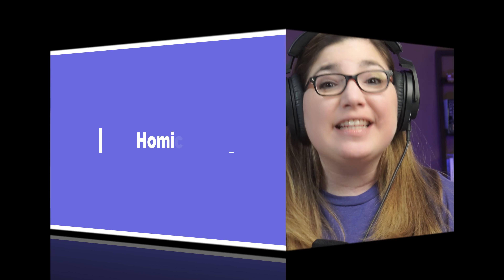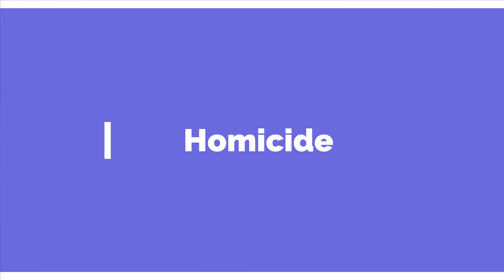Bar Prep Review - Crim Law Lecture Preview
Studying for the Bar Exam doesn't have to be painful and boring! The dynamic duo responsible for producing "The Law Unscripted" and "The Legal Weekly Wine" Podcasts have created affordable, engaging, relatable, educational, and informative Bar Prep Review courses for law students. Specifically, they offer video lectures, video reviews, video group study sessions with hypothetical essay questions, and outlines.

This video includes sample footage of the CRIMINAL LAW Lectures to help you decide whether or not Bar Review Products offered through The Law Unscripted are right for you!

Through The Law Unscripted attorney Virginia Tehrani has recorded two, 1-2 hour lectures for EVERY MBE subject tested on the Bar Exam: Civil Procedure, Constitutional Law, Contracts, Criminal Law, Criminal Procedure, Evidence, Property, and Torts.

Virginia provides detailed descriptions of major concepts along with many real-world examples related to the 8 MBE subjects, including many of her own experiences as a practicing attorney for 18 years. Virginia follows her Subject Outlines which make a great pairing and combination with the Video Lecture Series Bundles! This series is great for law students who prefer lectures but who also want a better understanding of the subjects from someone who has been practicing law.

Walk with Virginia through the CRIM LAW Lectures as she reviews the main premises of Constitutional Law that can help you crush the Bar Exam! In Lecture #1, she'll discuss everything you need to know about the General Principles of Criminal Law, Homicide, and Violent Crimes. Then, in Lecture #2, Virginia reviews Property Crimes, Inchoate Offenses, and Defenses.

You can purchase the pair of Lectures or find the Lecture sets for all 8 MBE subjects